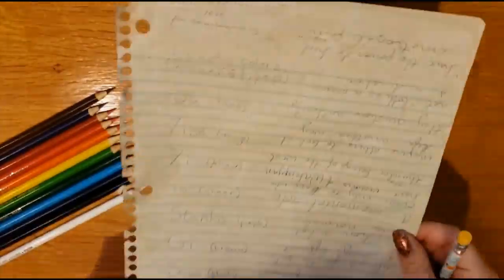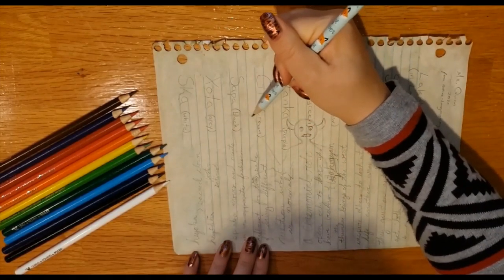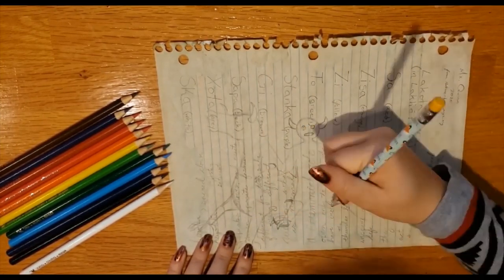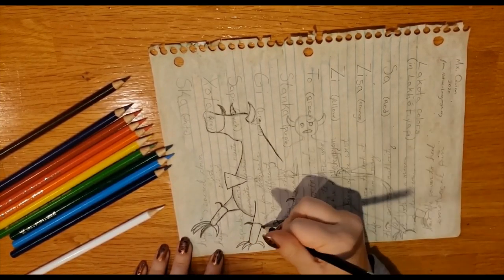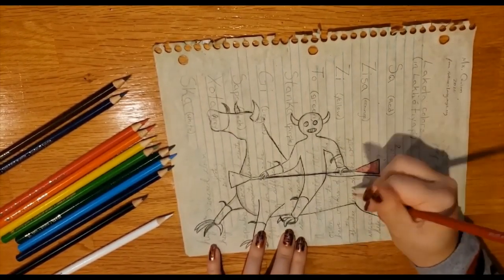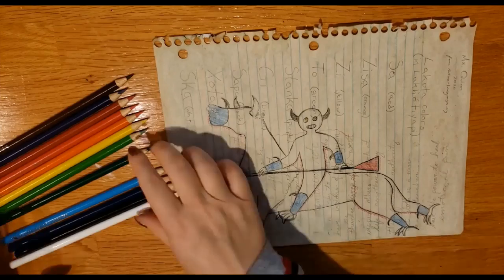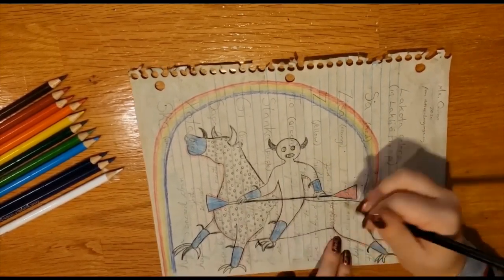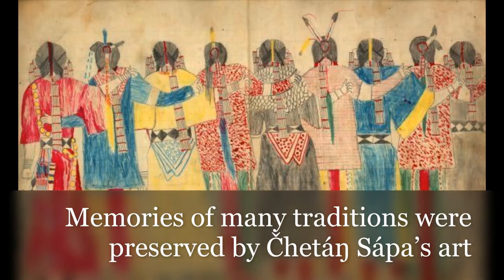Ledger Art Demo: Čhetáŋ Sápa’s Buffalo-Eagle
Art docent lesson for Native American Heritage Month (November): recreating the famous “buffalo-eagle” design by Čhetáŋ Sápa (Black Hawk) from the Itázipčho band of Lakota.

I listed the Lakota names of colors along one side of my coffee-aged "ledger" and filled in the rest of the page with information about heyókȟa.